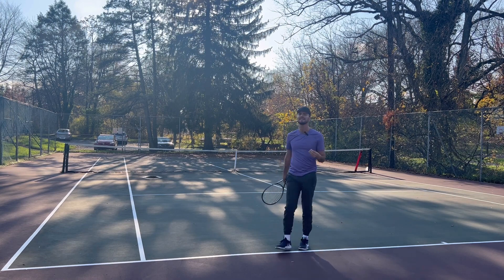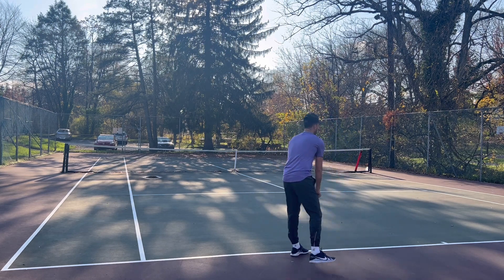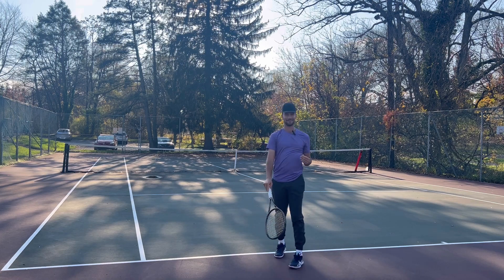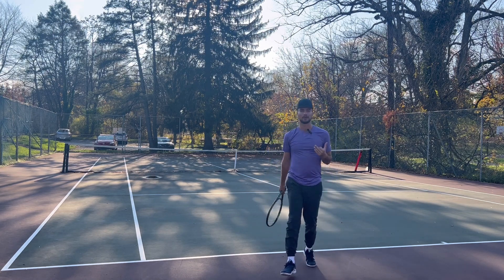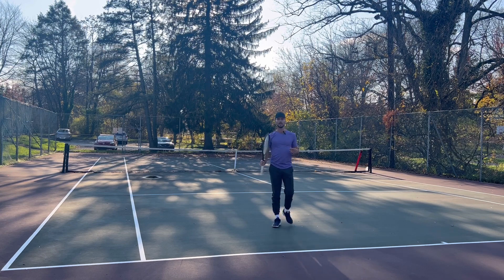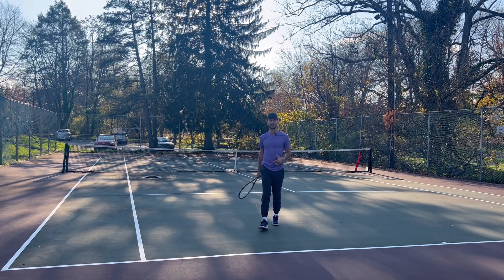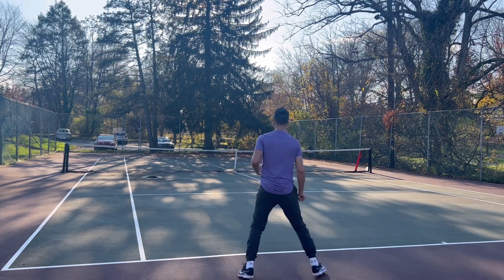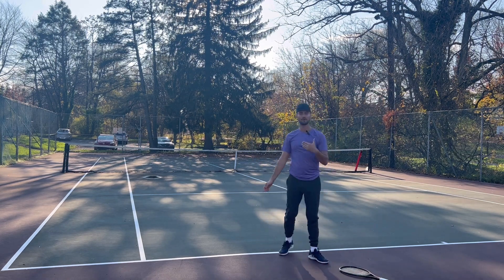How To Get To Next Ball After Serve